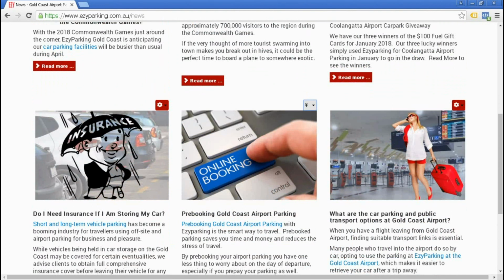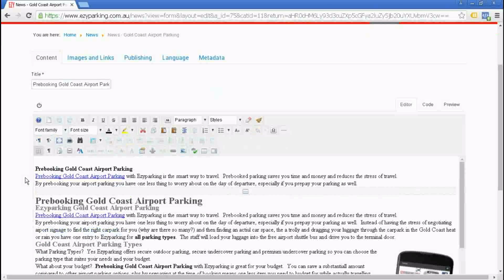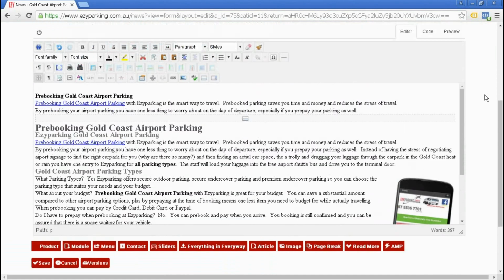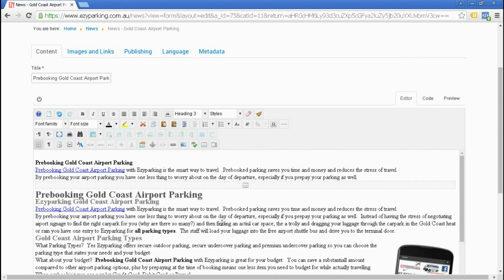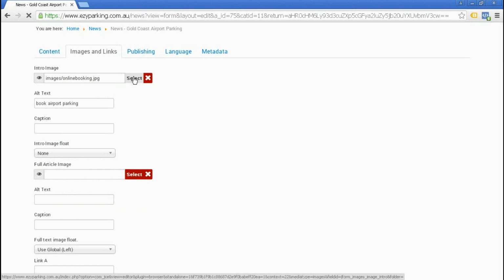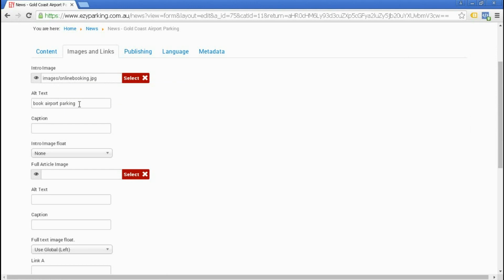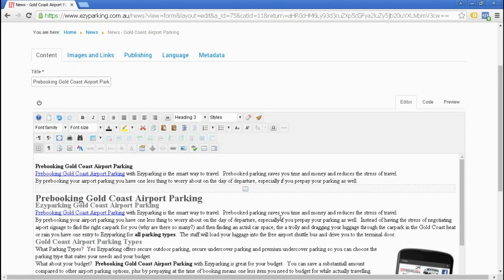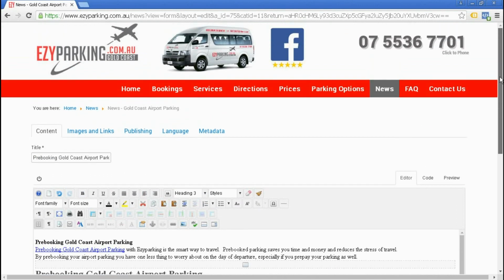Joomla blog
Creating Blog Artcles in Joomla without third party extensions is a great way to improve rankings.  This tutorial shows how we structure blog articles to get number one rankings for our clients in Google Searches.